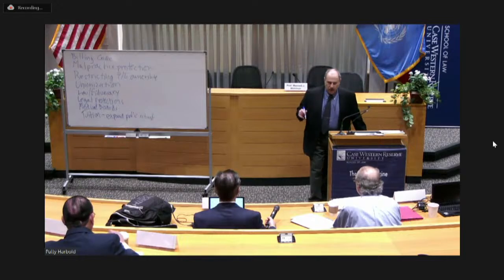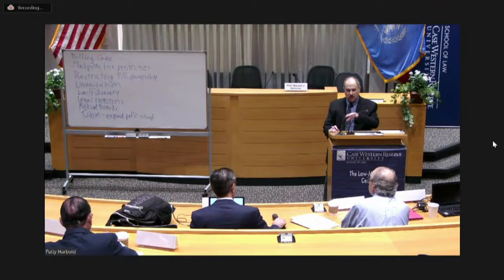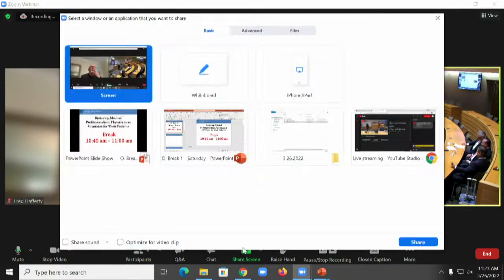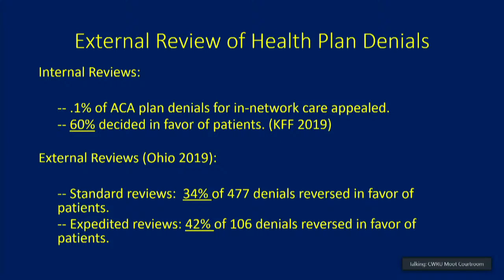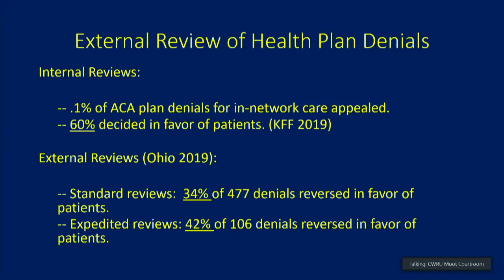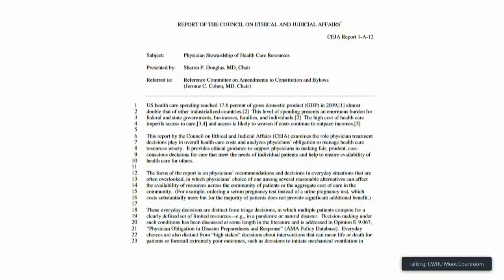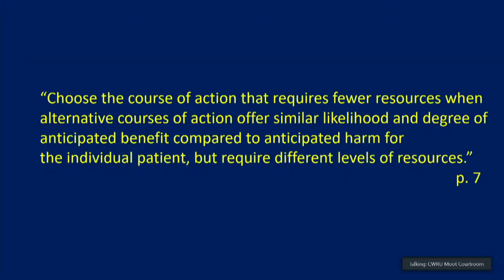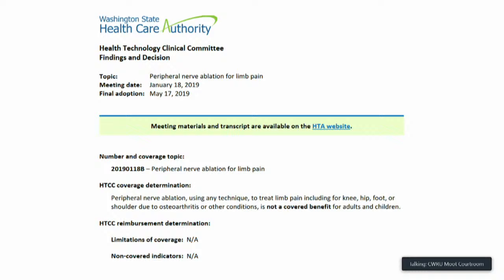Restoring Medical Professionalism: Physicians as Advocates for Their Patients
The Law-Medicine Center at Case Western Reserve University School of Law is hosting an interdisciplinary conference titled “Restoring Medical Professionalism: Physicians as Advocates for Their Patients,” which will explore ways in which physicians can be supported when they advocate for their patients’ welfare. The event will be held on Friday, March 25, and Saturday morning, March 26, 2022.

The ability of physicians to advocate for their patients is an essential aspect of their professionalism, and critical for patient trust and well-being. Modern medicine recognized this by stating at the outset of the first modern code of medical ethics that patient welfare depended on physicians’ “skill, attention, and fidelity,” and the law accordingly regards physicians as fiduciaries for their patients. Yet pressures on physicians from employers and others have limited physicians’ ability to fulfill this vital obligation. One response might be to punish physicians who succumb to these pressures, but a better solution would be to support physicians who resist them. The March conference therefore will explore ways to strengthen physicians’ ability to advocate for their patients. Many people think it is too late, that physicians have irretrievably lost this crucial aspect of professionalism, but for the sake of patients and the profession, this conference hopes that this is not the case.

The conference will be open to the public, webcast, and videotaped for later viewing. It will begin with proposals from invited experts, followed by discussion with the presenters, other experts, and the general audience. Following the conference, a report and recommendations will be published in the Case Western Reserve University health law journal, Health Matrix, and publicly disseminated.